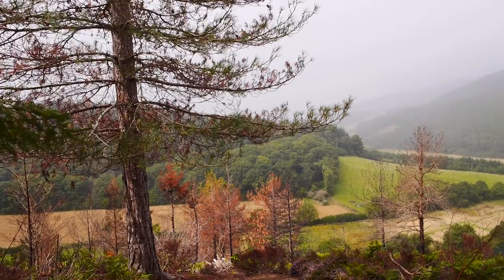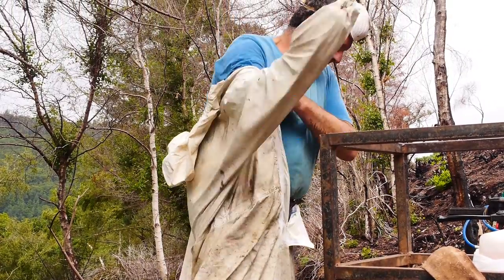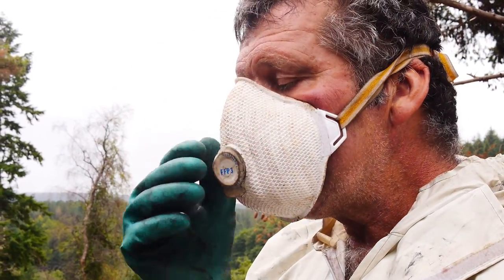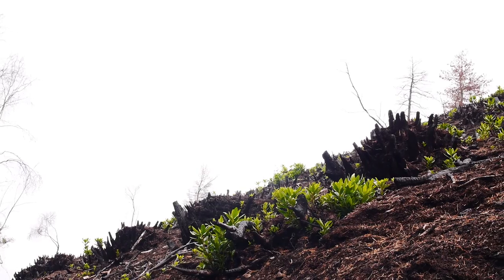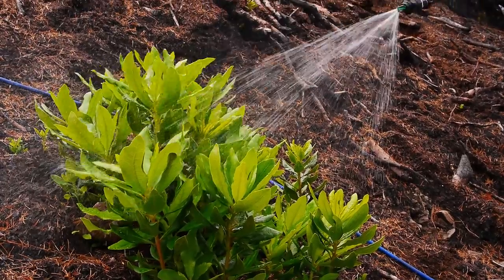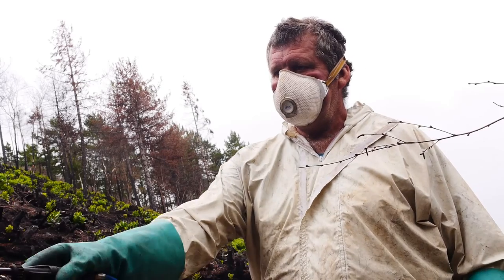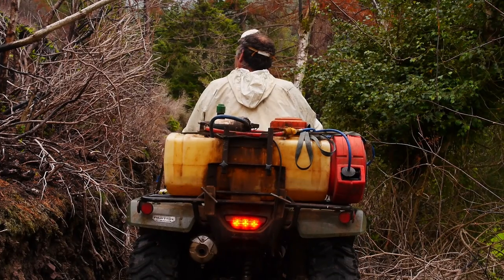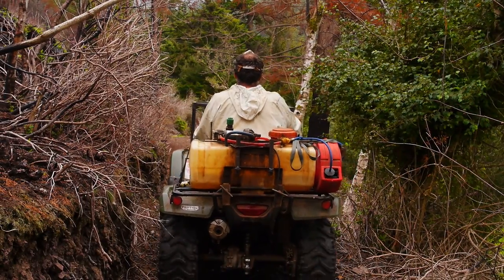Exmoor Woodland Management - Paul Storey Moorland Keeper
An Interview with Paul Storey a Moorland Keeper about how his role helps to manage Exmoor's Woodlands.